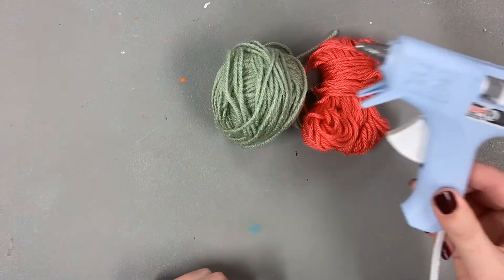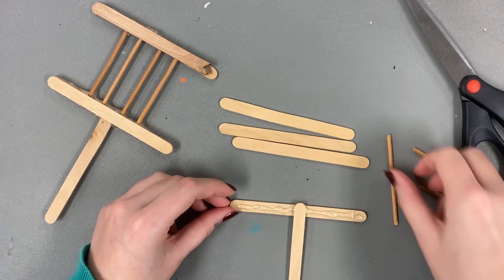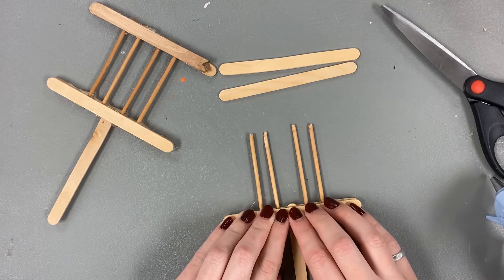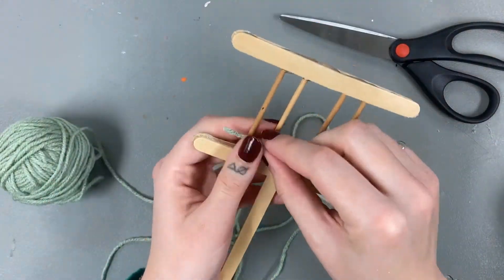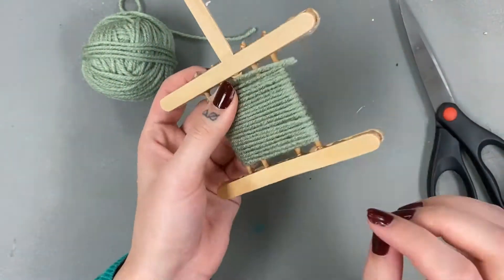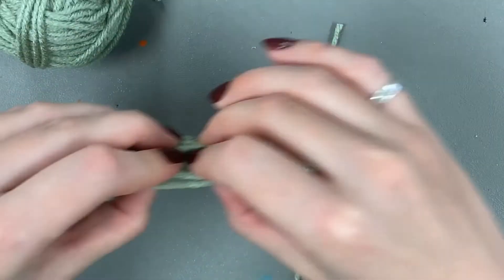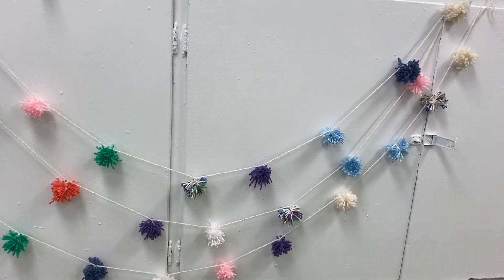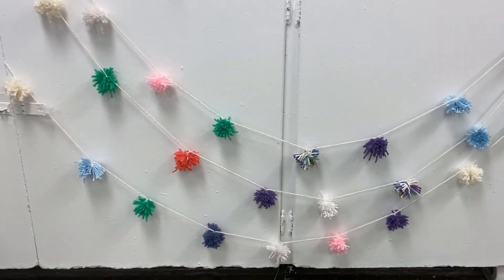Pom Pom Garland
Pom Pom Garlands aren't just for the winter holidays! Join us in creating this trendy decoration. Suitable for kids with supervision.

Materials Needed: yarns in multiple colors, scissors, 5 popsicle sticks, thin dowel, hot glue and glue sticks. Substitute popsicle sticks, dowel, hot glue gun for a wide and large fork.